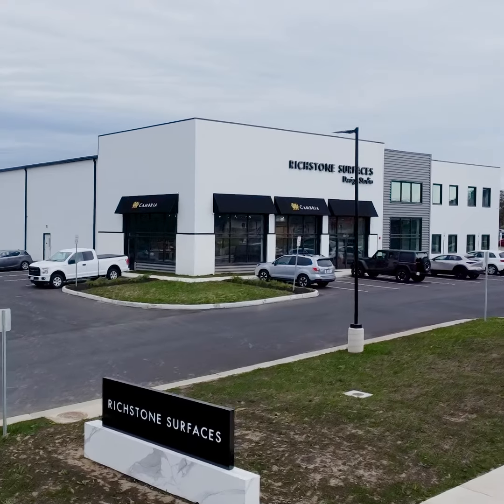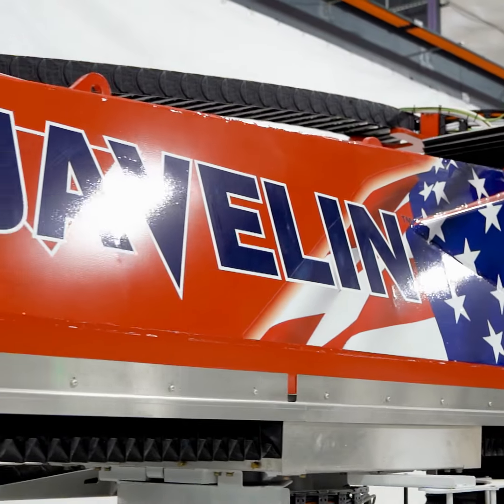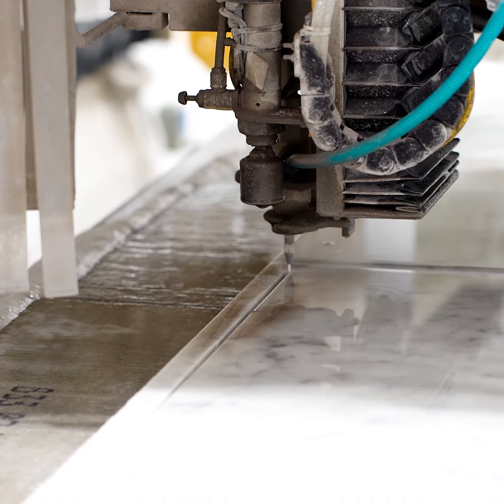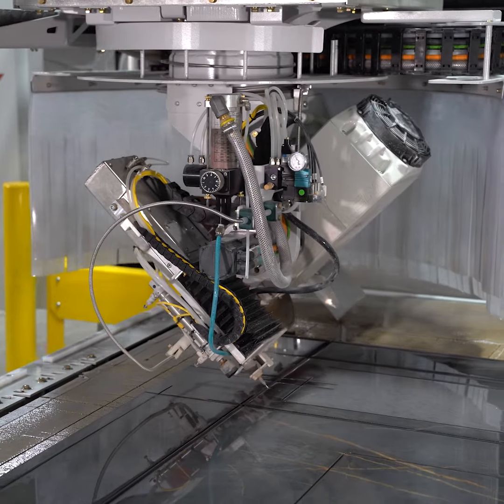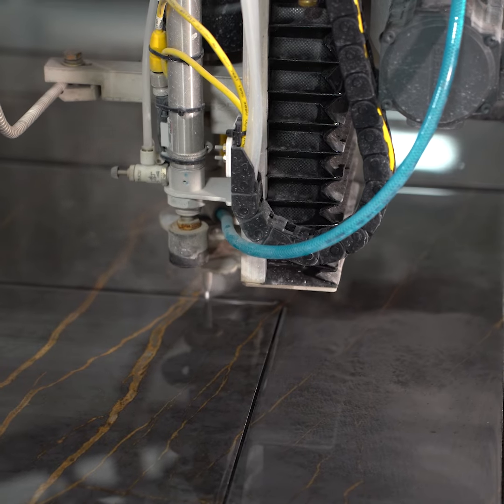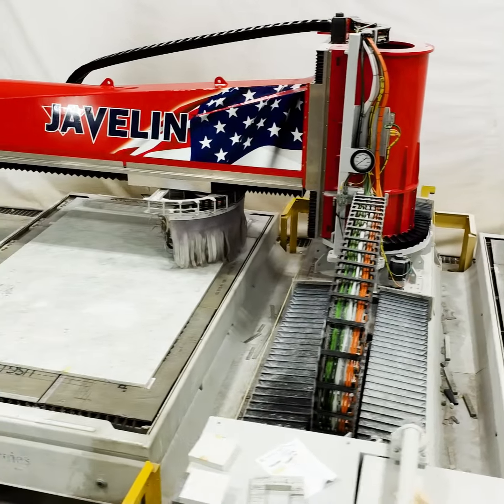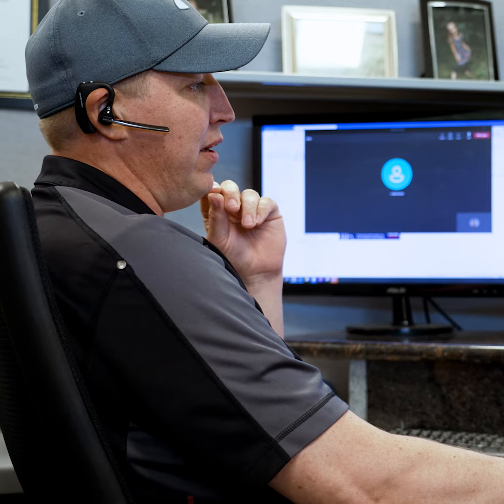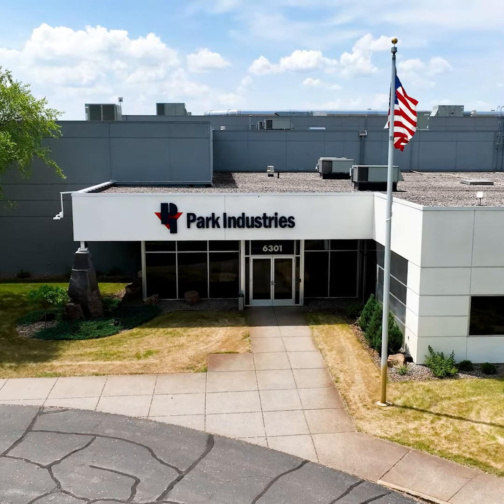From 5,000 sq ft facility to 25,000 sq ft facility😲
Richstone Surfaces evolved from owning a bridge saw with a 5,000 sq ft facility to owning the JAVELIN, FASTBACK II, and Pathfinder with a 25,000 sq ft facility 😲